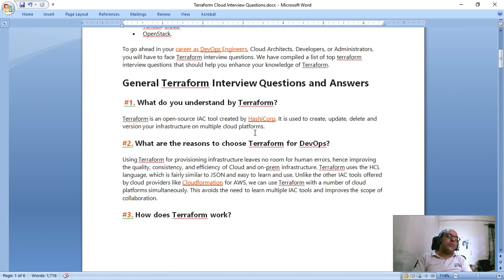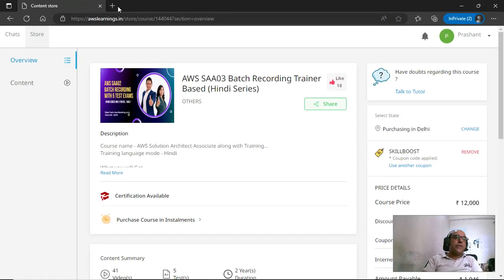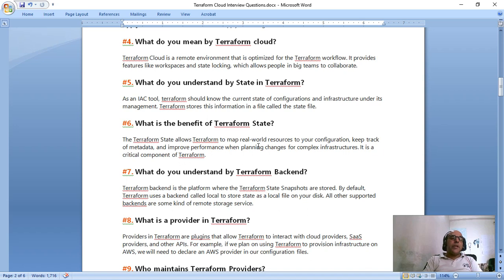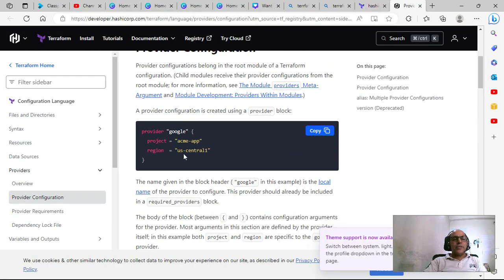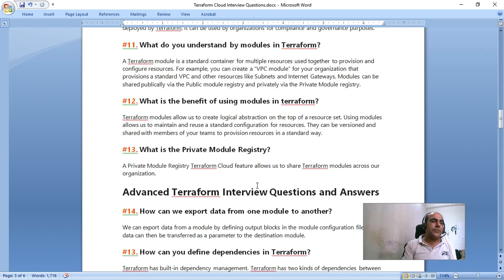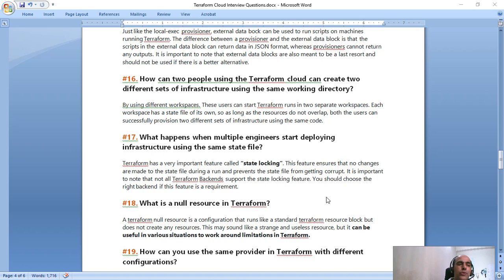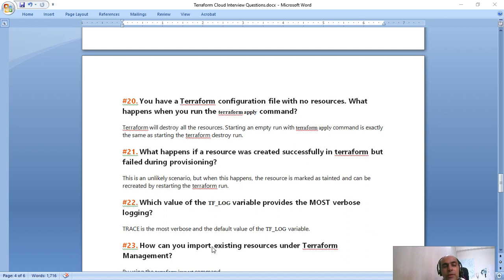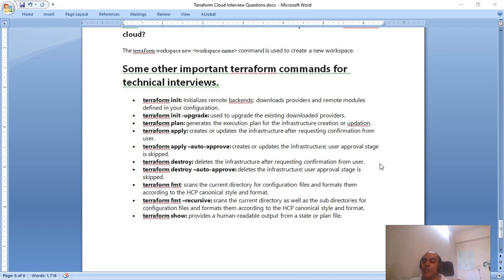Terraform Interview questions - Crack the Interview